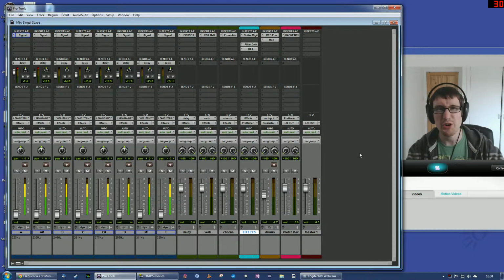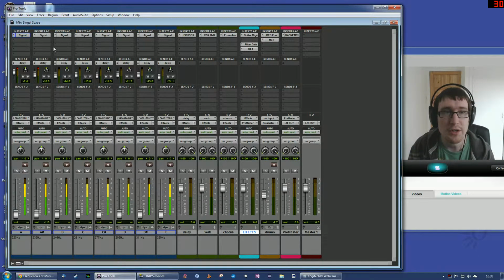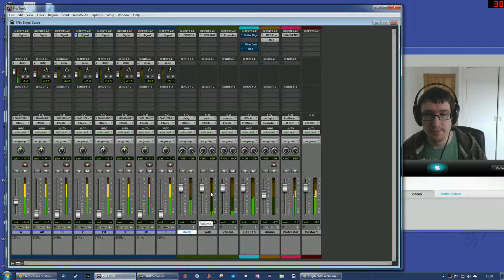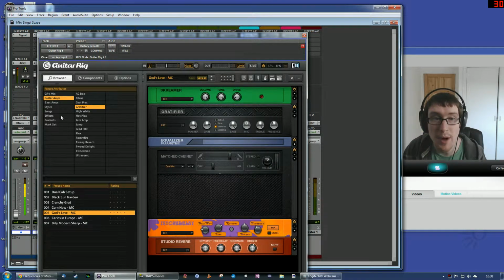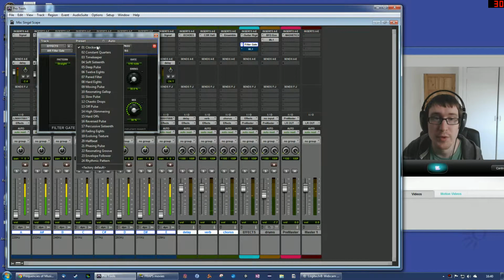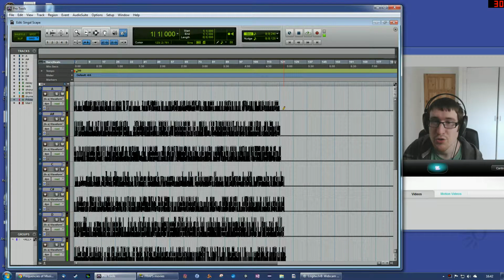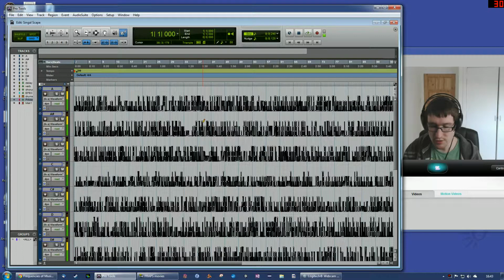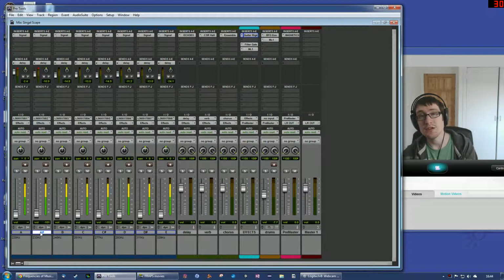BCF2000 as an instrument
Using a BCF2000 as an instrument, utilising signal generators.